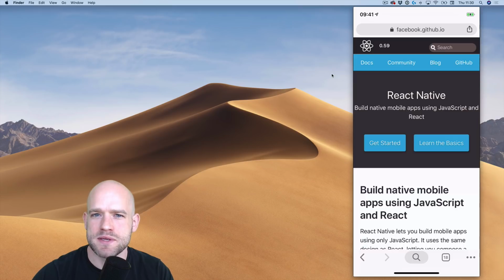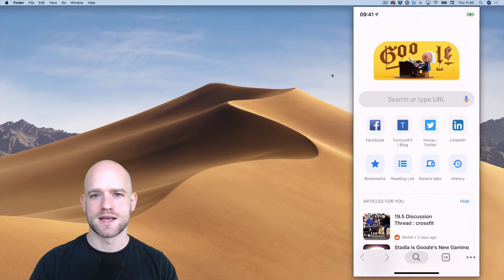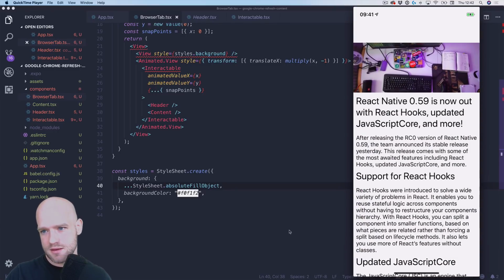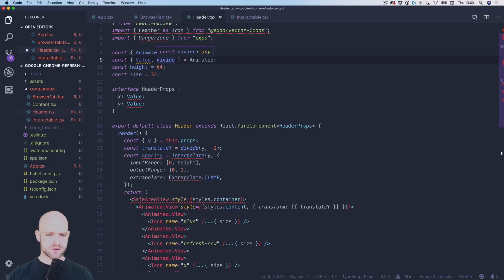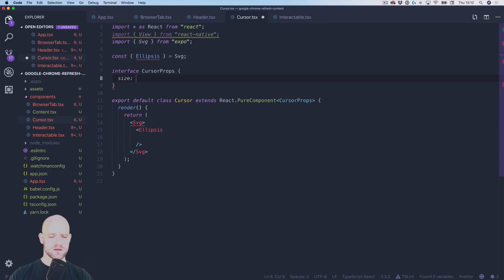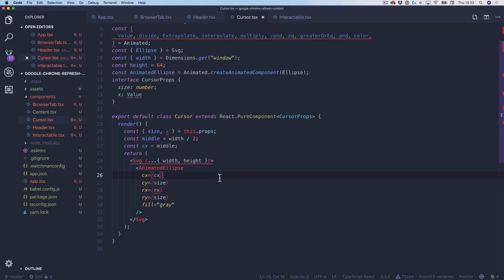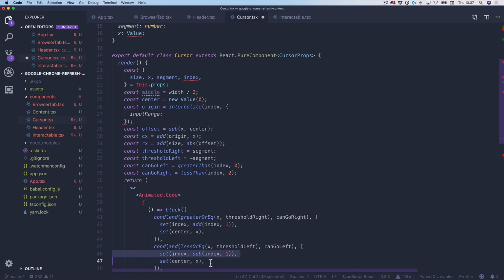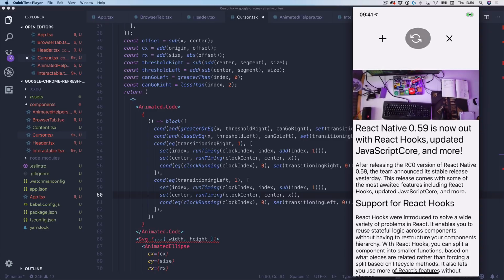Google Chrome Refresh - “Can it be done in React Native?”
In this video, we are looking at the Google Chrome refresh effect. Hope that you will enjoy the video! 😀 Let me know what you think.